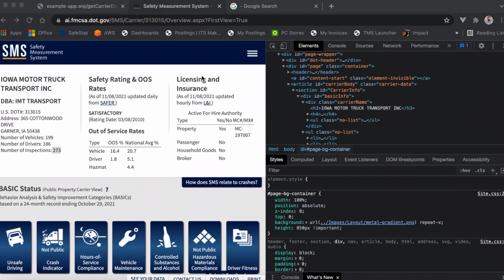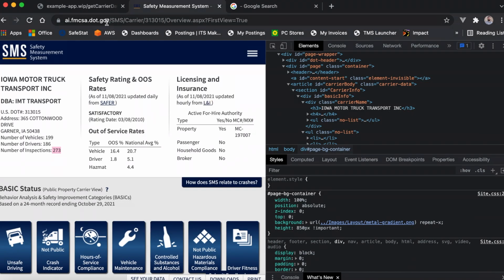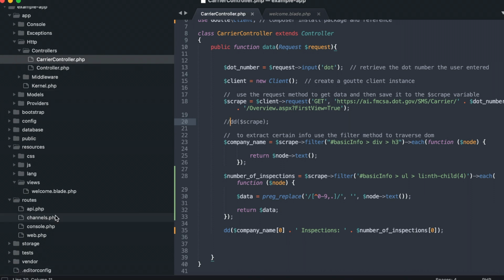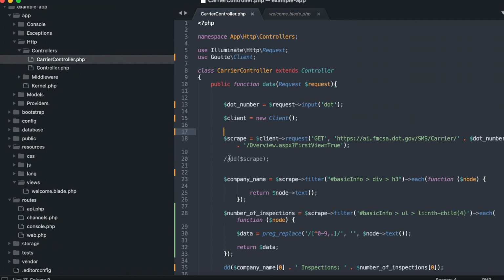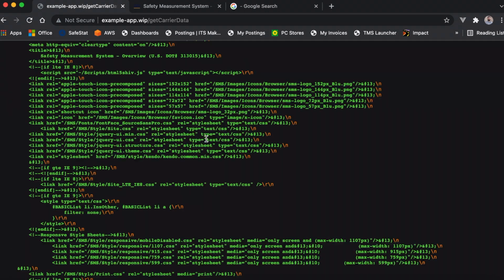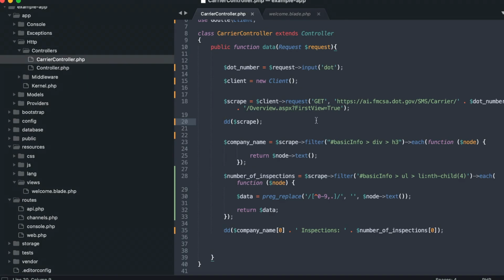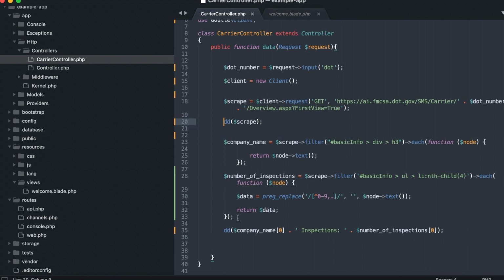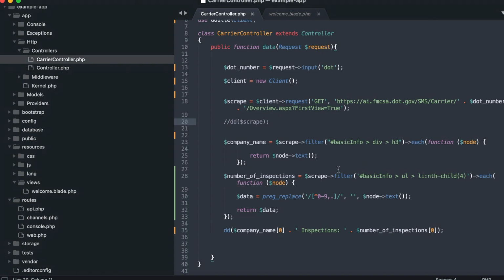Data Scrape with Goutte in a Laravel app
I work in freight logistics and it's important to access carrier safety information in our own application.  This is easily accomplished using the Goutte package to pull in safety data from the Federal Motor Carrier Safety Admin (FMCSA) website.